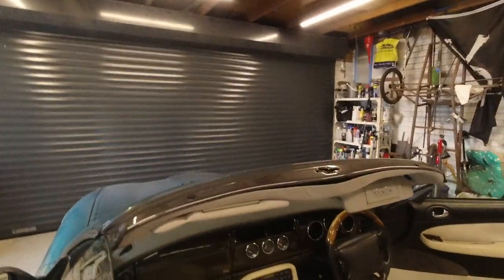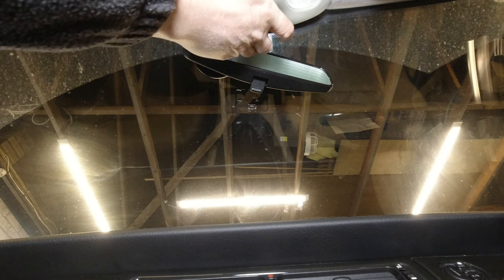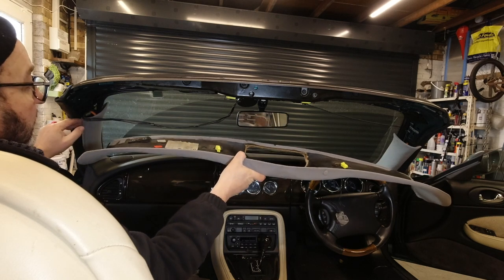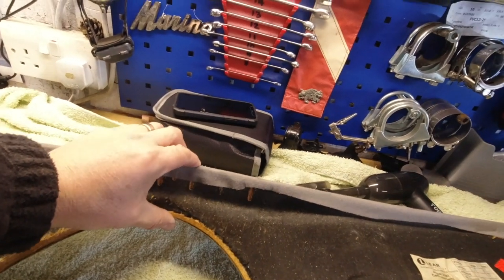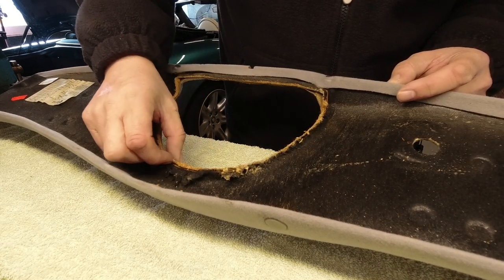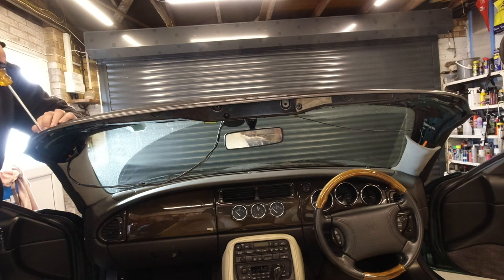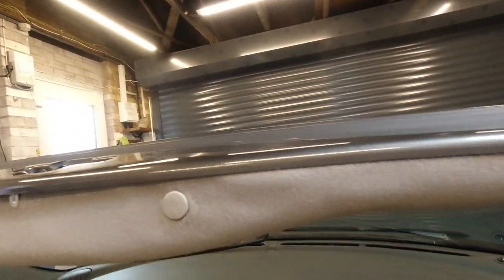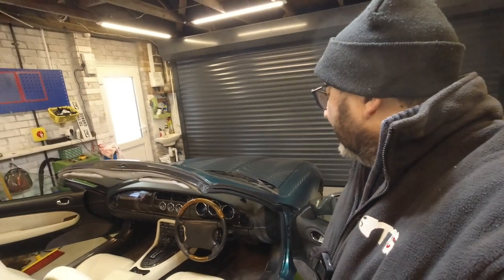Improving the fit the header rail trim on my Jaguar XK8. To the Garage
The Header rail trim. (Interior trim at the top of the windscreen) on my 1996 Jaguar XK8 has always been a poor fit and and shows an ugly gap. In this video I remove it examine it and correct the problem.